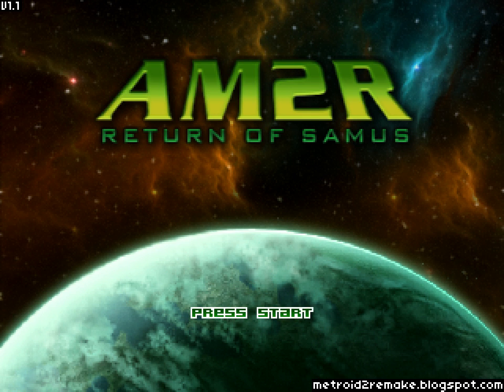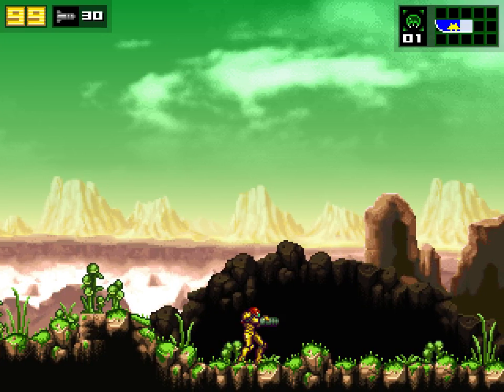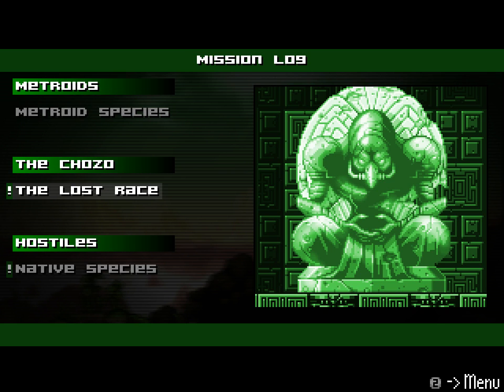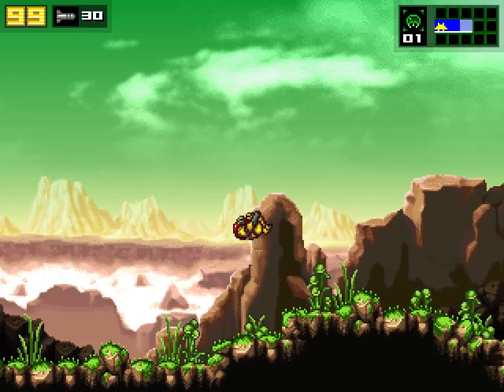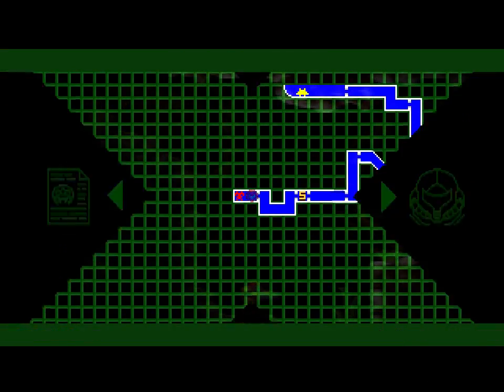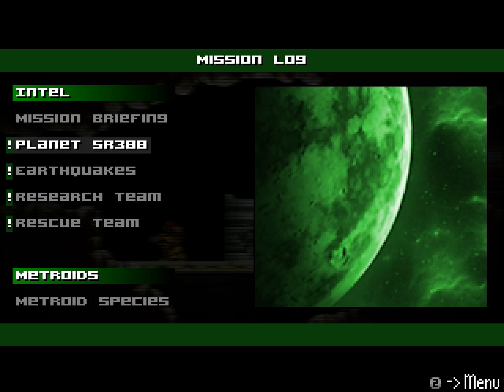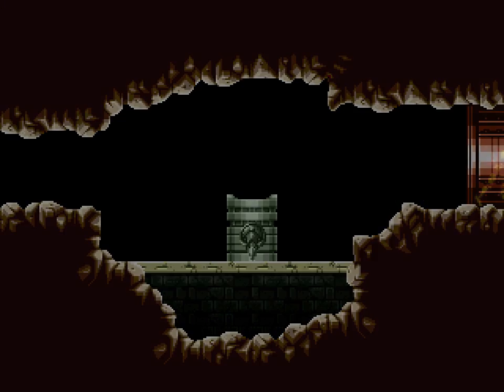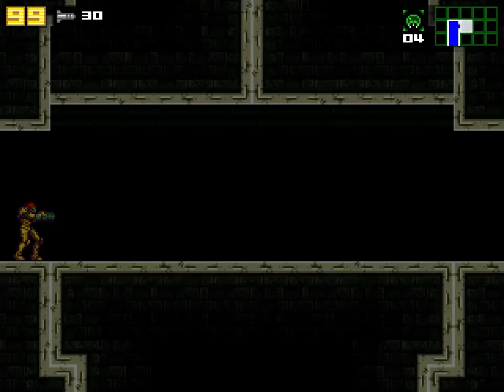Another Metroid 2 Remake Part 1: Required Reading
Our adventure on planet SR388 begins with... reading log entries? In this episode, Samus explores the surface of SR388 and faces her first alpha metroid.